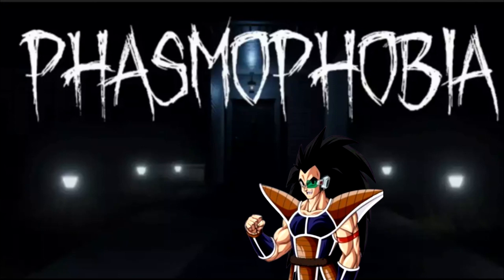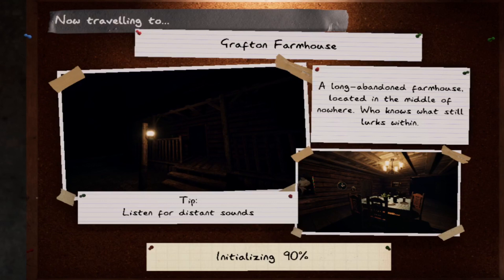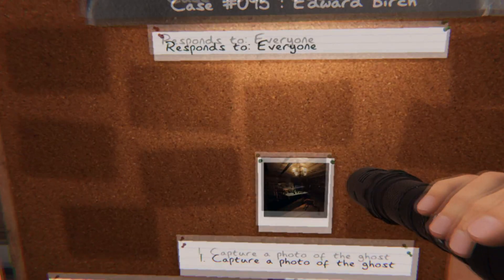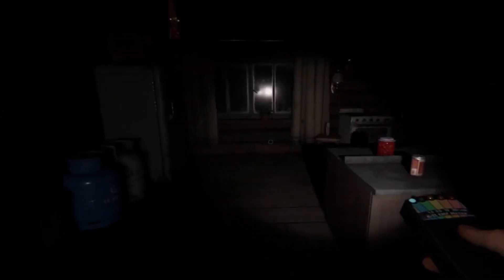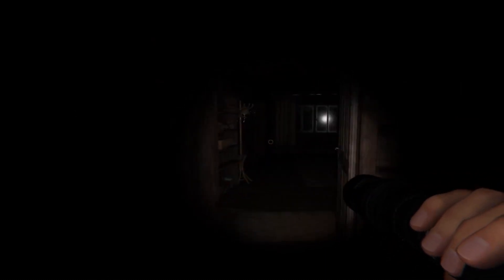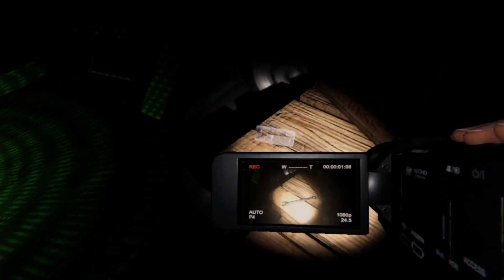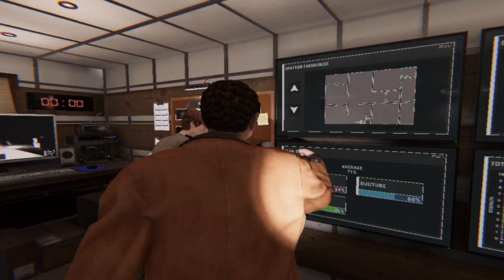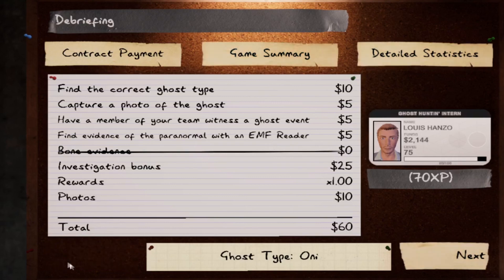Raditz and Crew Play Phasmophobia- Grafton Ghost!